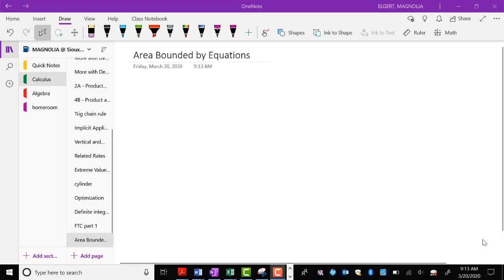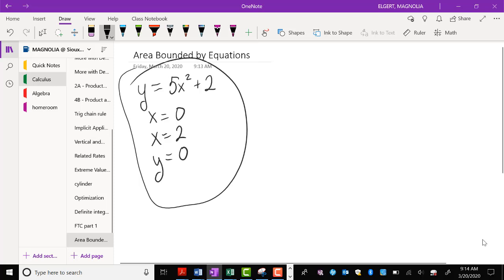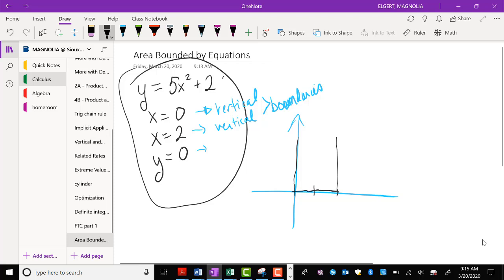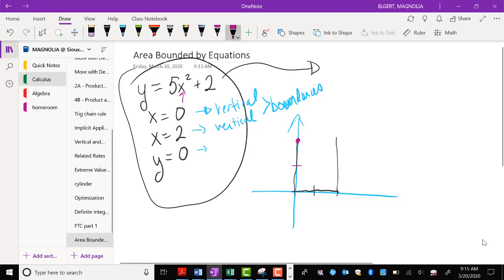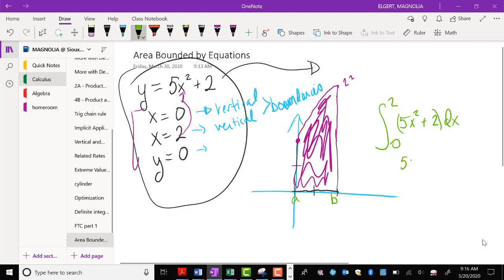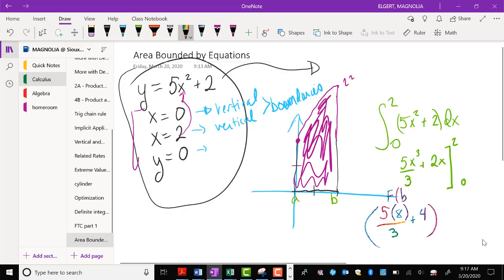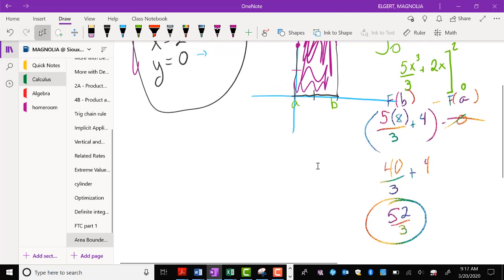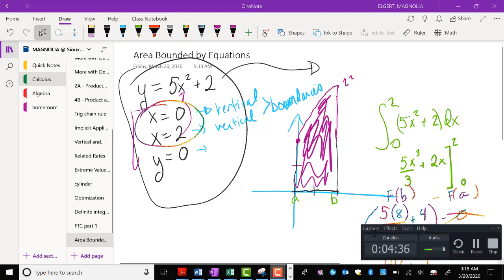Area bounded by equations